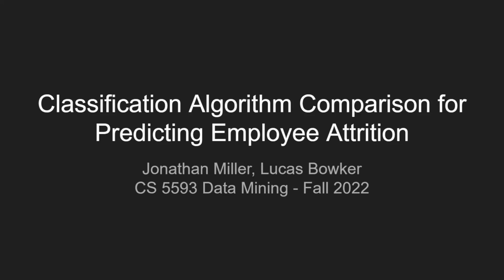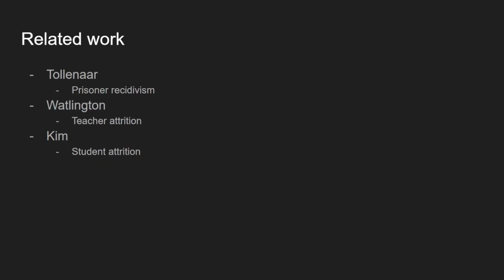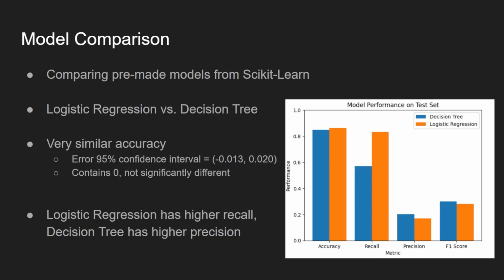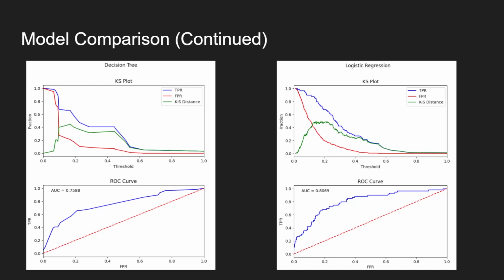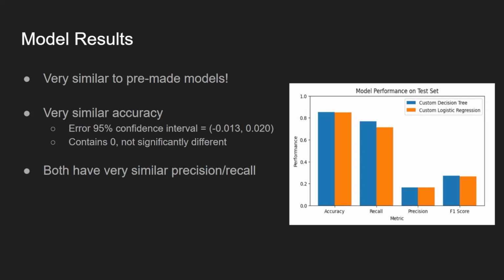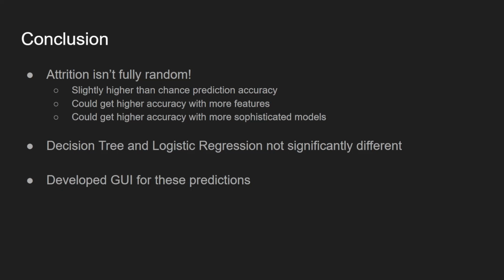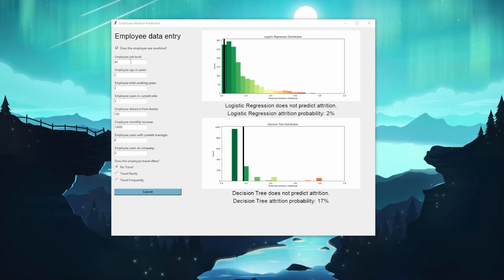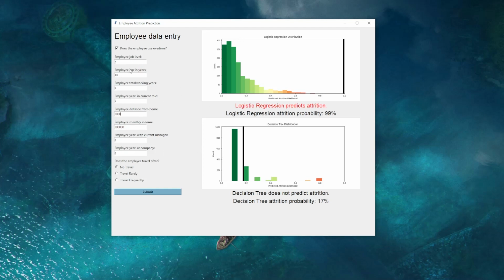CS 5593 Final - Lucas Bowker & Jonathan Miller